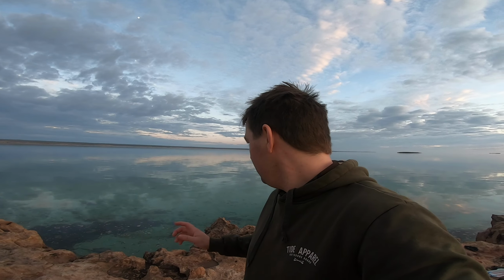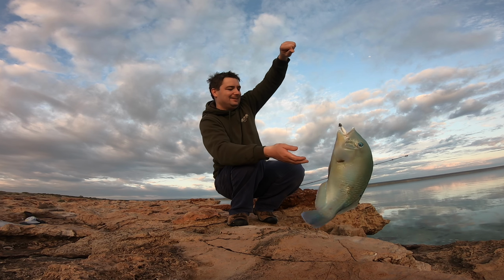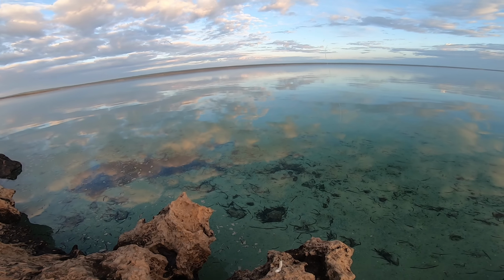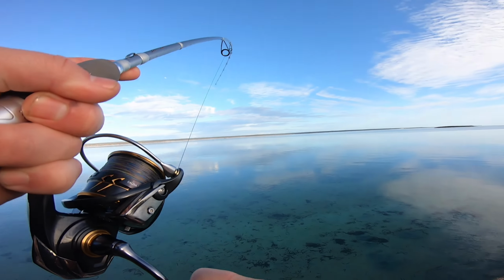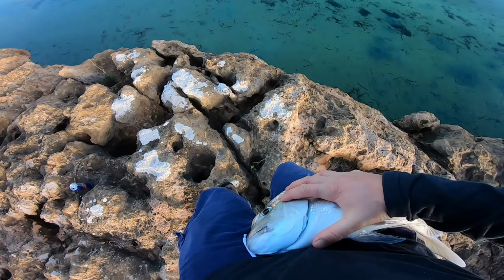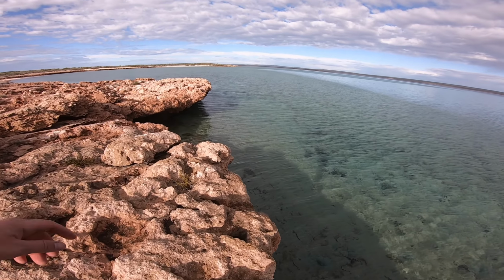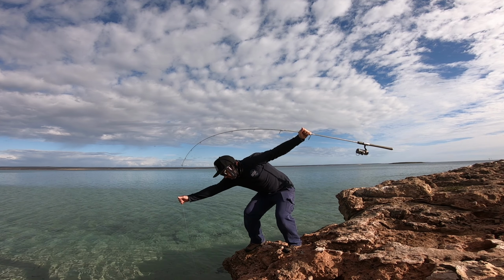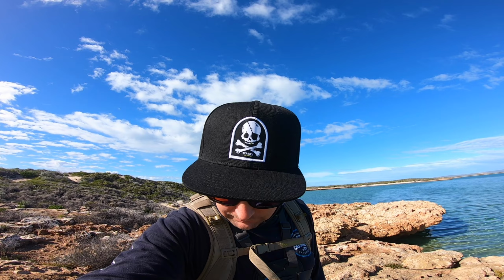These Fish Do Eat Lures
Tuskfish from shore aren't an easy target but to be able to chase them on lures is something i had only dreamed about. Started to figure them out and crack the code to these awesome fish on lures.

Gear Used:

20lb combo
 Daiwa Australia Caldia 4000LT CXH, TD Zero 742MHFS, 20lb J Braid Grand. all lures are 4" Bait Junkie Grubs